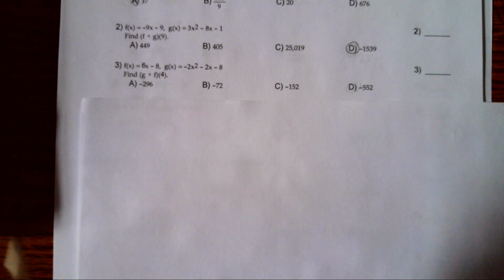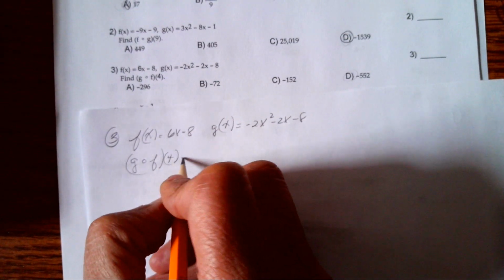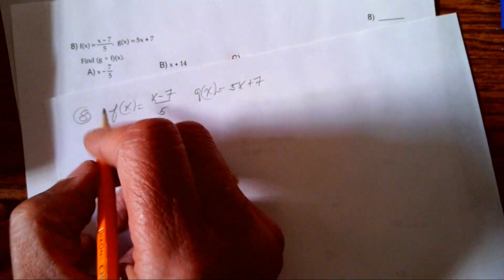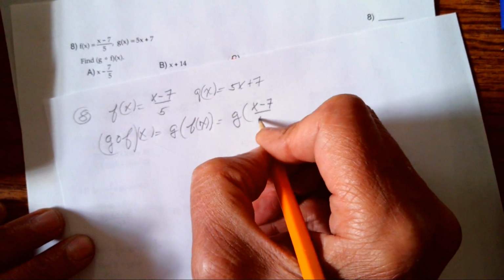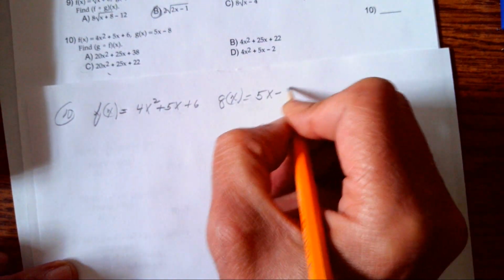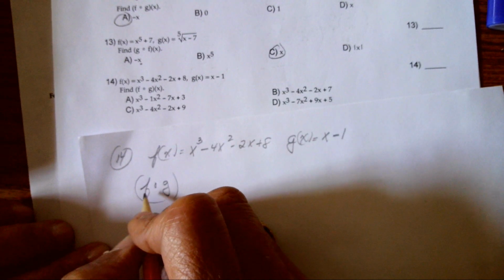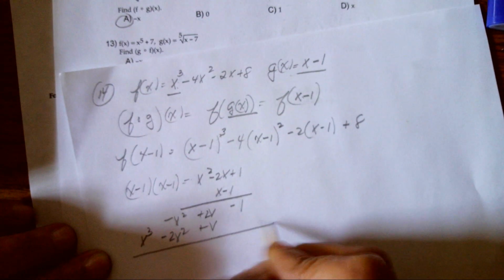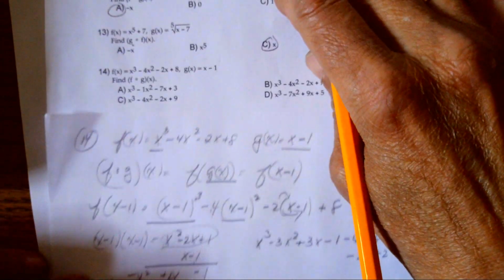College Algebra Section 2.3 HW Voice Over (1-13)